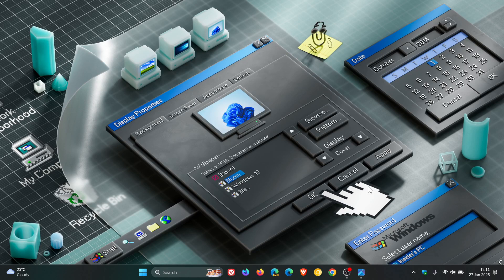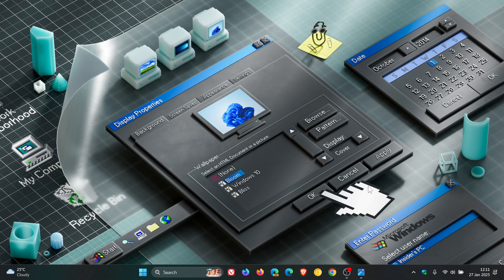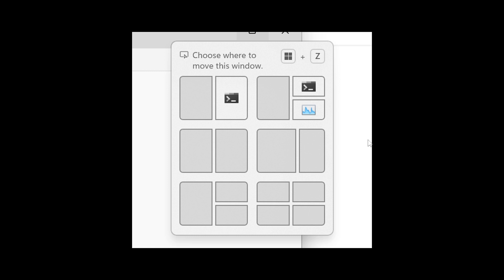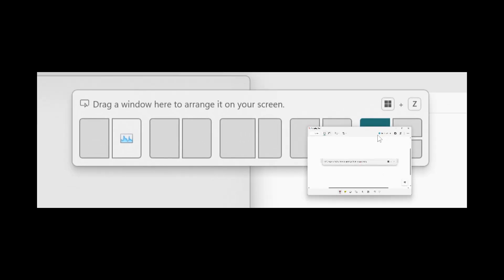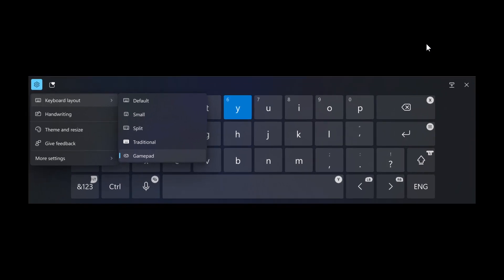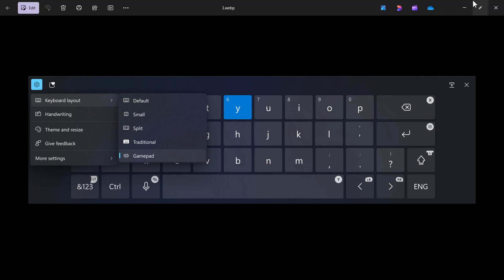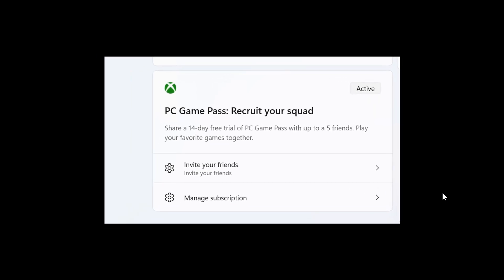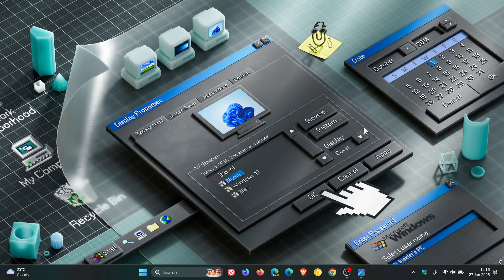What's New in Windows 11 Build 22635.4805?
This latest Beta channel build with update KB5050105 introduces an improvement to Snap in Windows 11, starts the roll out of the new Gamepad keyboard layout for the touch keyboard in Windows 11 again and more.